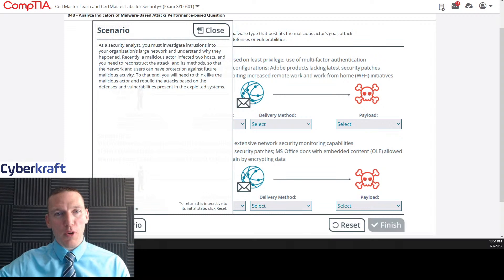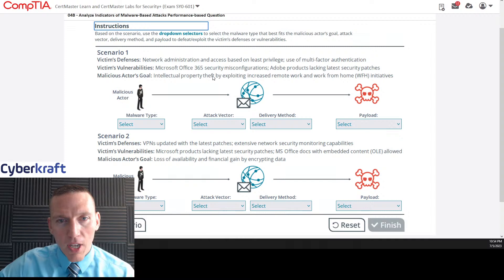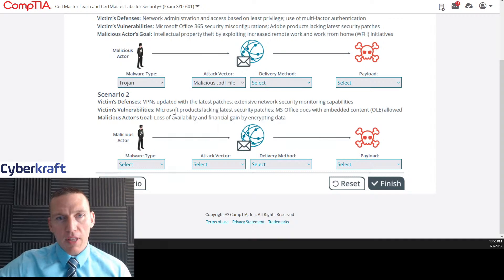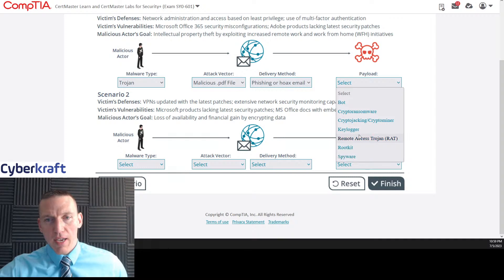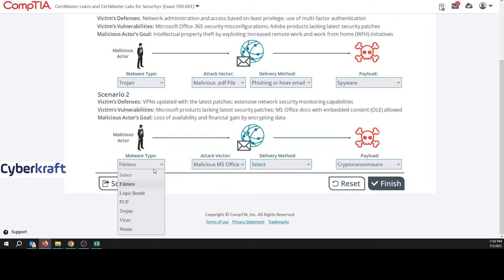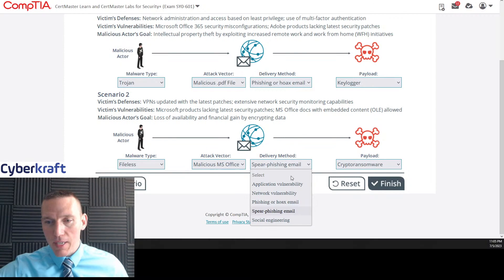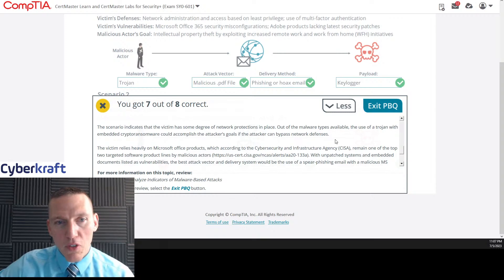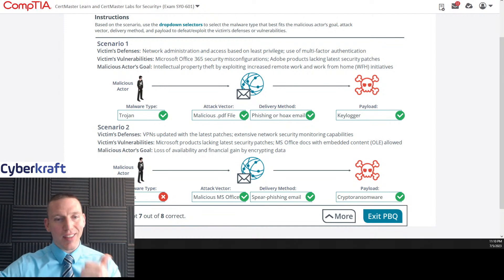Analyze Indicators of Malware-Based Attacks - CompTIA Security+ Performance Based Question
Our bootcamp includes:
• 40 hours of live instruction over five days of instruction
• 12 practice tests and 6 simulation exams (500+ total questions) to fully prepare you for test day